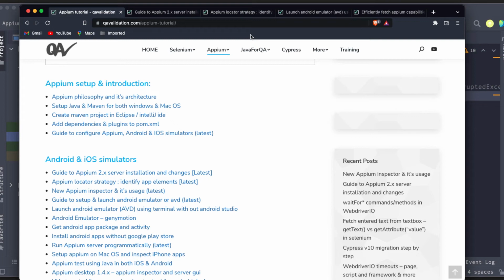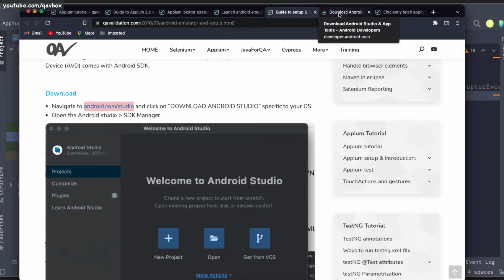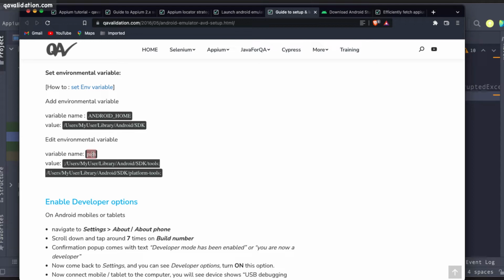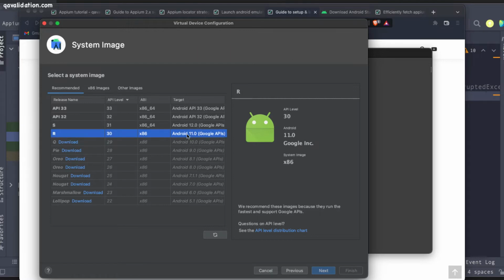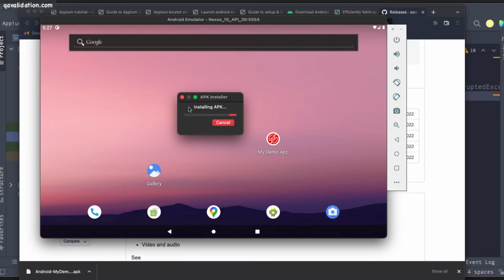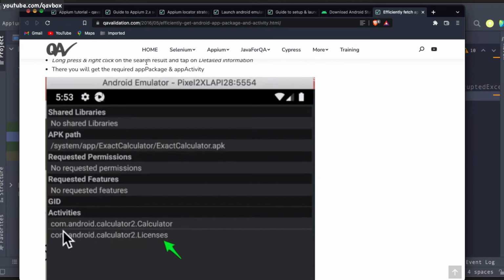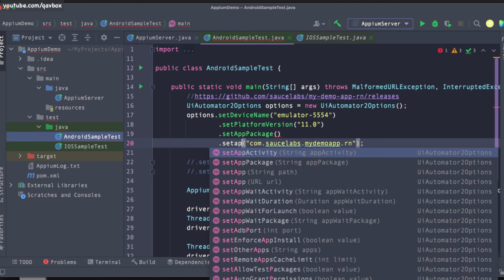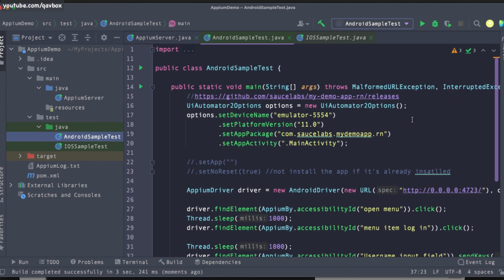Setup Android simulators and run Appium test with latest version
This video will explain how to Setup Android simulators and run Appium test with latest version.
Appium server - 2.x
Appium java-client - v8.x
Xcode ios simulator